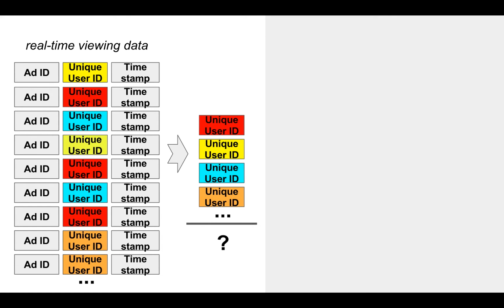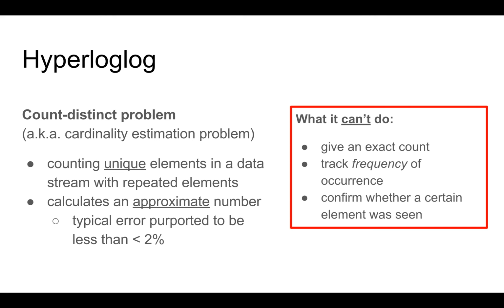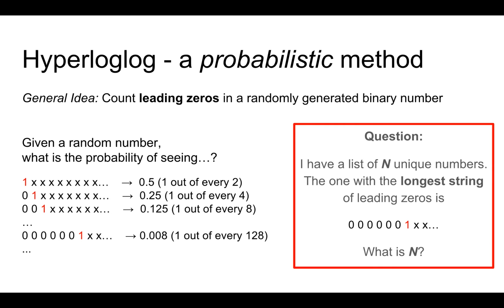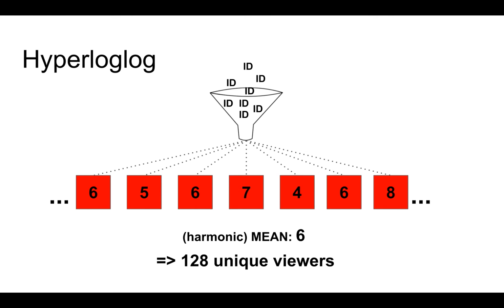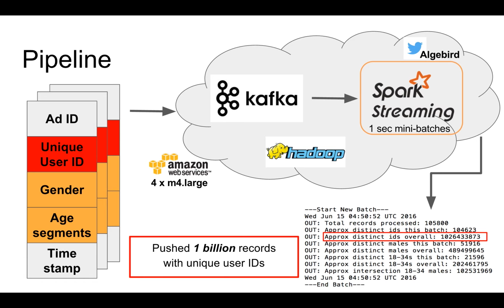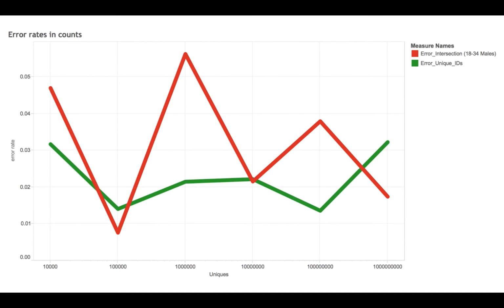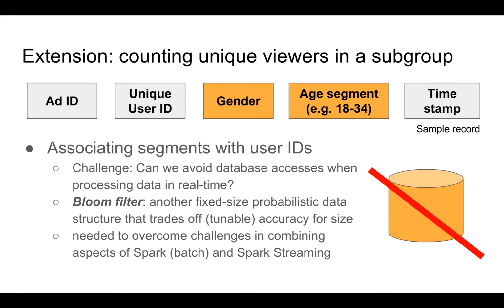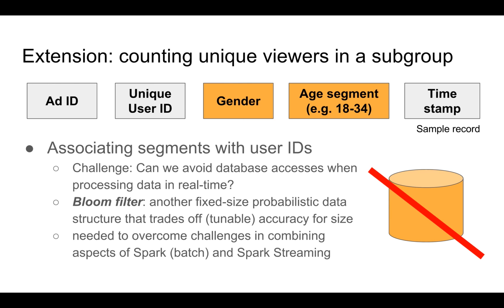Insight Data Engineering Project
"Count me once, count me fast!":  Investigating the performance of probabilistic methods and data structures (hyperloglog, Bloom filters) in real-time streaming data applications.